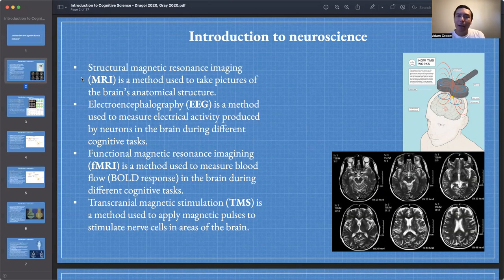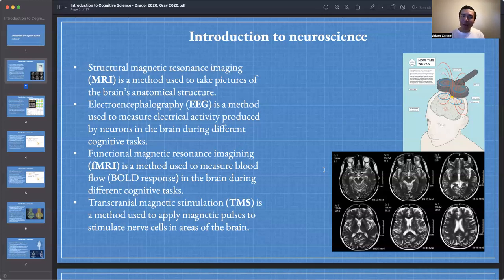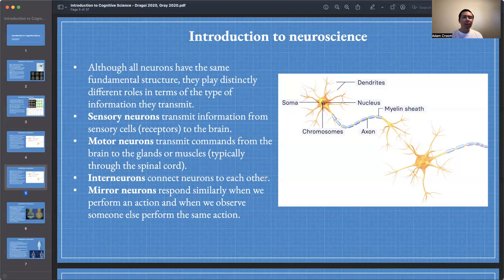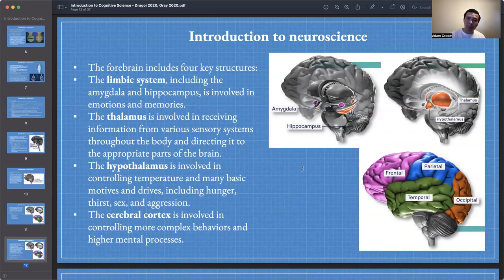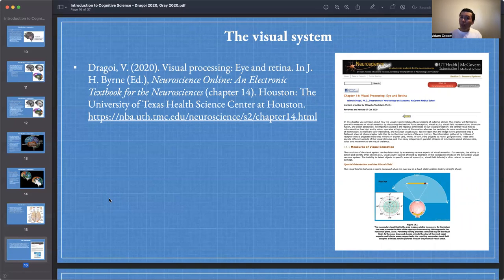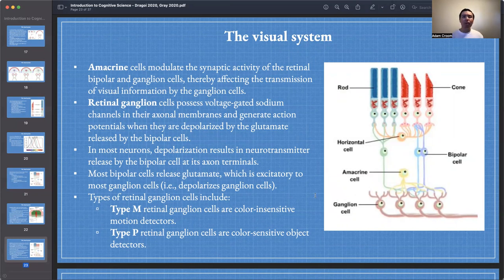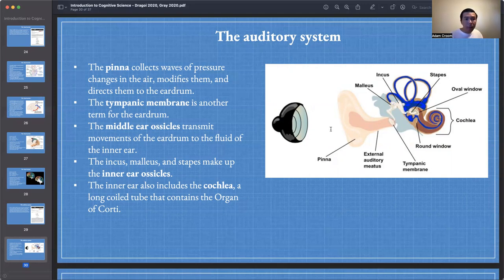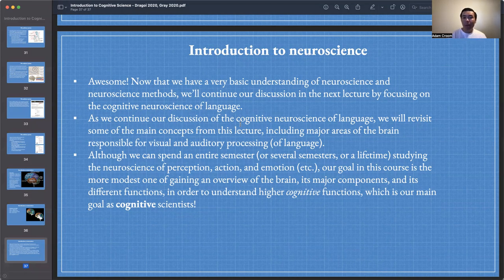Lecture 8: Introductory Neuroscience | COGSCI 1 | UC Berkeley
Introduction to Cognitive Science (COGSCI 1B)
Lecture 8: Introductory Neuroscience

Introduction (0:00)
Lesion studies (0:40)
Structural magnetic resonance imaging (MRI) studies (5:25)
Functional magnetic resonance imaging (fMRI) studies (6:00)
Electroencephalography (EEG) studies (10:47)
Transcranial magnetic stimulation (TMS) studies (13:22)
The spatial and temporal resolution of fMRI, PET, and EEG (17:53)
Sensory neurons, interneurons, motor neurons, and mirror neurons (20:53)
The nervous system and the endocrine system (25:23)
Neurotransmitters and hormones (28:05)
The hindbrain, midbrain, and forebrain (30:52)
The frontal, parietal, occipital, and temporal lobes (35:06)
Brodmann areas (BA) (38:58)
The corpus callosum (41:36)
The visual system (43:44)
The auditory system (1:05:35)
Conclusion (1:14:55)

References

Dragoi, V. (2020). Visual processing: Eye and retina. In J. H. Byrne (Ed.), Neuroscience Online: An Electronic Textbook for the Neurosciences (chapter 14). Houston: The University of Texas Health Science Center at Houston.

Dragoi, V. (2020). Visual processing: Cortical pathways. In J. H. Byrne (Ed.), Neuroscience Online: An Electronic Textbook for the Neurosciences (chapter 15). Houston: The University of Texas Health Science Center at Houston.

Gray, L. (2020). Auditory system: Structure and function. In J. H. Byrne (Ed.), Neuroscience Online: An Electronic Textbook for the Neurosciences (chapter 12). Houston: The University of Texas Health Science Center at Houston.

Gray, L. (2020). Auditory system: Pathways and reflexes. In J. H. Byrne (Ed.), Neuroscience Online: An Electronic Textbook for the Neurosciences (chapter 13). Houston: The University of Texas Health Science Center at Houston.